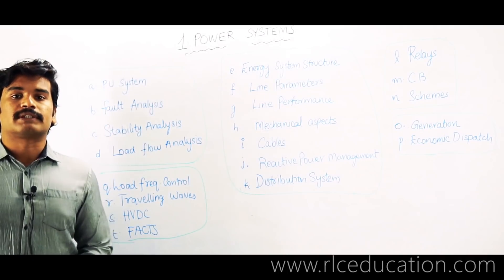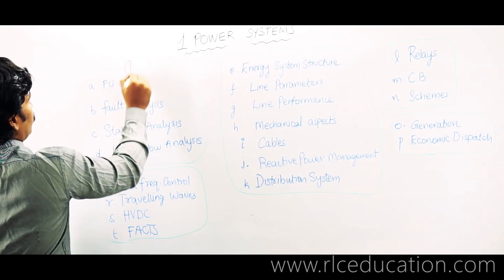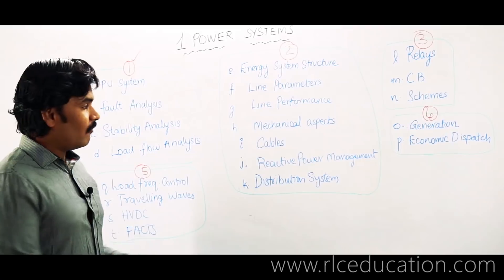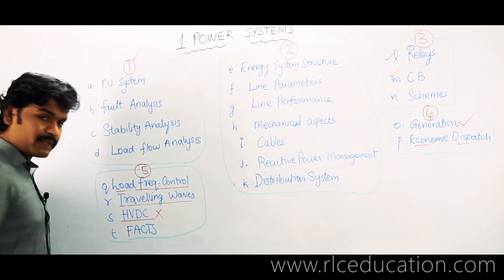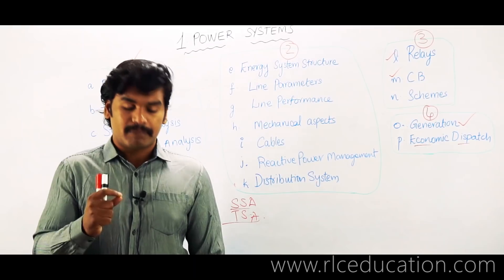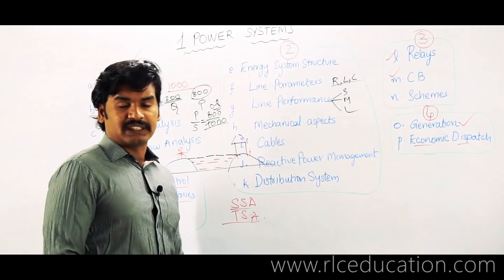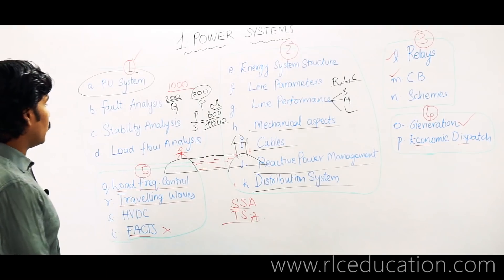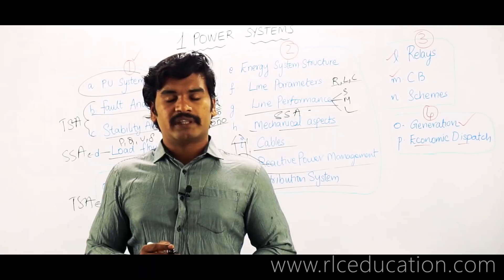Power Systems Detailed Syllabus Analysis | MCQs Crash Course | RLC Education India | Nikhil Nakka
Crash Course through MCQs for AE/AEE in APEPDCL/APTRANSCO Exam - 2019

Introducing a wonderful course to crack AE/AEE in AP TRANSCO & EPDCL in short time in a smart way. This is also useful for EEE B.E./B.Tech Graduates to crack any PSU exams.

FEATURES OF THE COURSE:

Validity upto Date of Exam.
1500+ MCQs covered, Total Course Duration: 70+ hours
Sources of MCQs: AP&TS Power Utilities previous AE Papers (2011 to 2018), ISRO, Various PSU Papers etc.
3 Grand Tests in real exam pattern with expected questions.